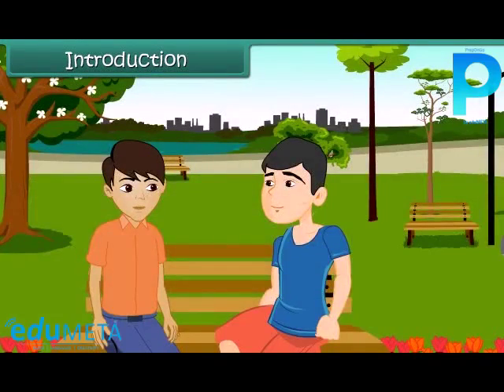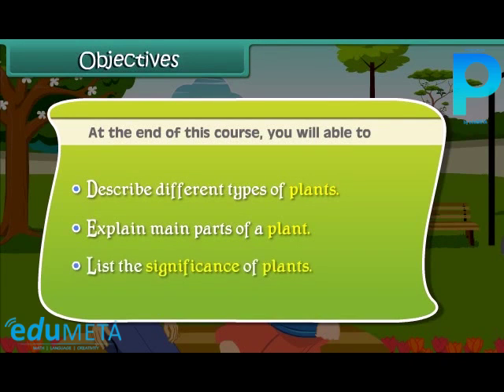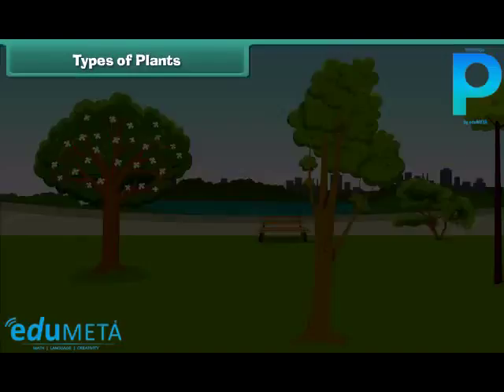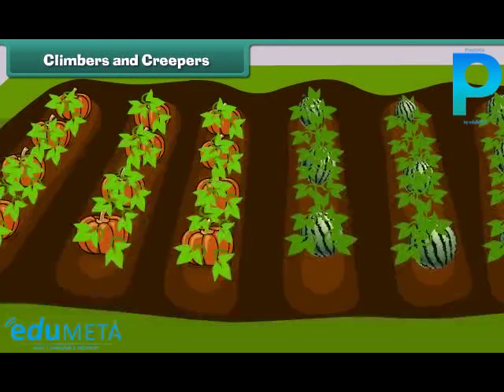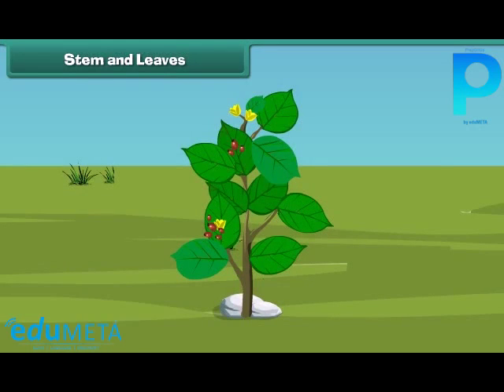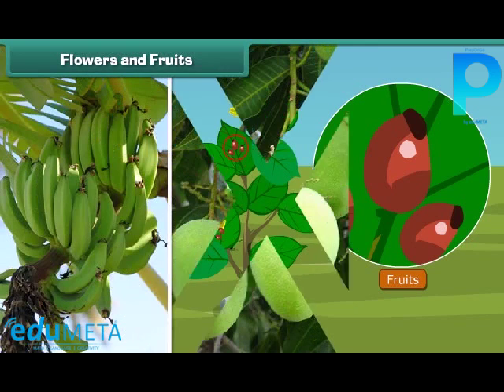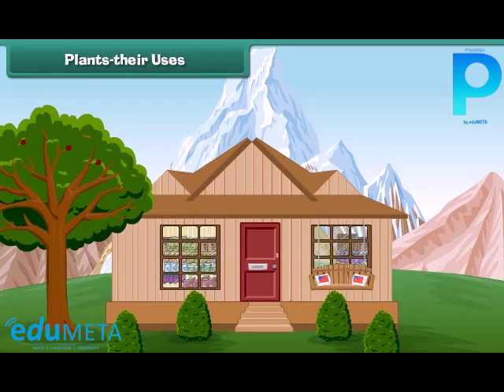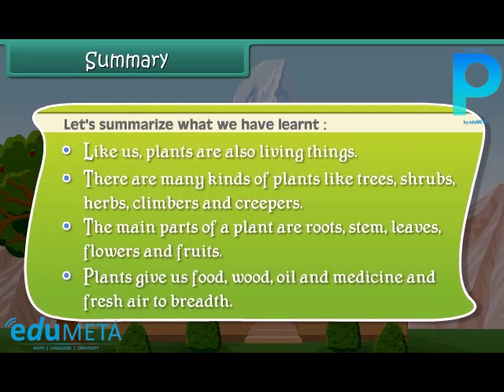Class 2nd EVS Plant Life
In this lesson, we will be learning about different types of plants and their characteristics.

To start off, we will learn about the different parts of a plant, such as the roots, stem, leaves, and flowers. We will discuss their functions and how they contribute to the survival of the plant.

We will explore the concept of photosynthesis and how plants use sunlight to produce food.

We will also learn about the different types of plants, such as trees, herbs, and shrubs, and their unique features.